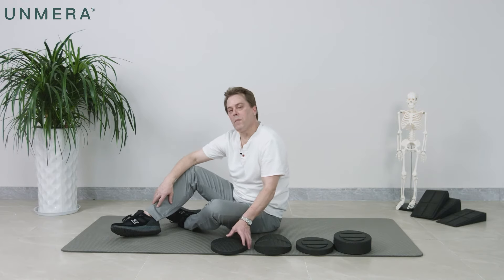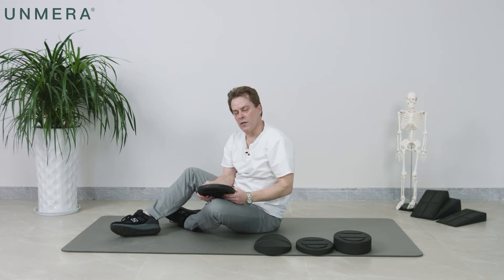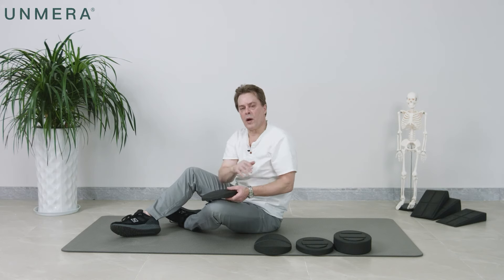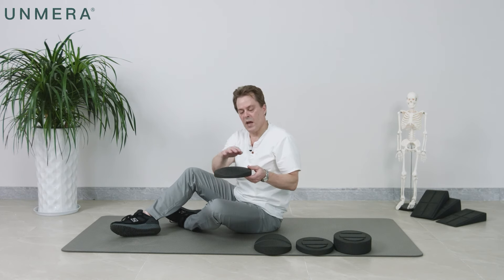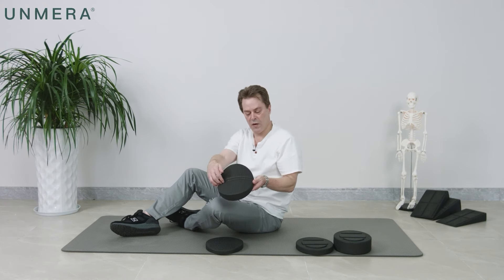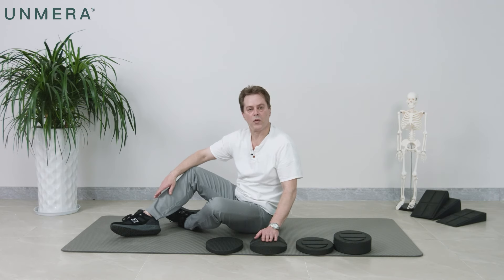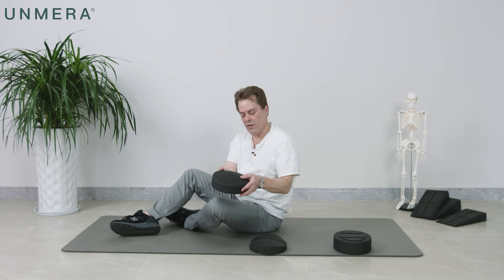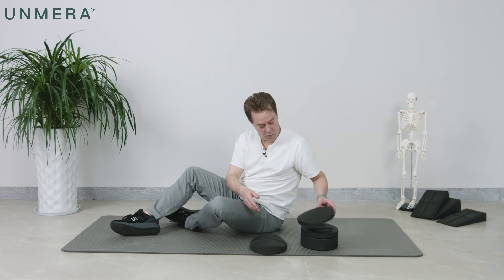01 Introduction to the back saver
Try the premium quality BACK HERO from UNMERA. Our vision "a pain-free life for everyone"